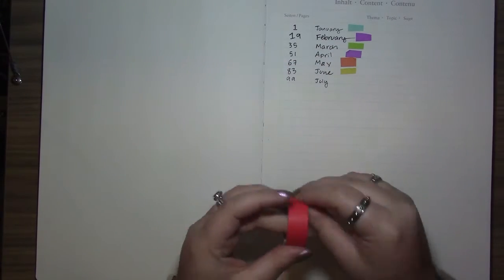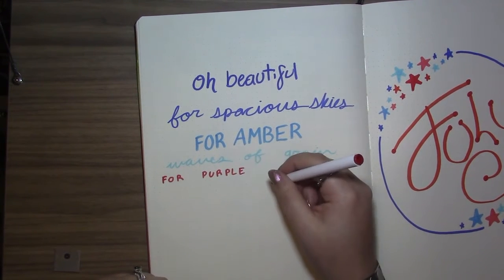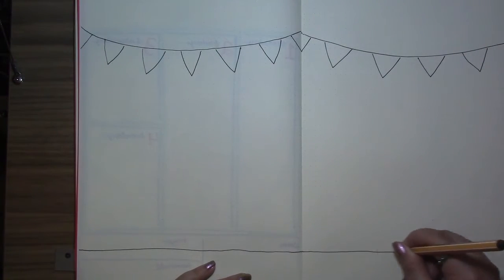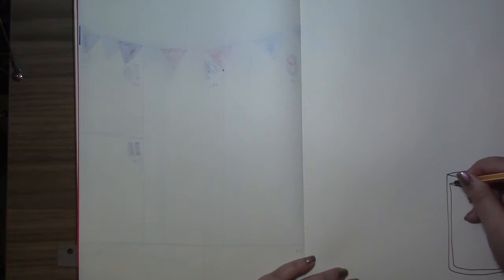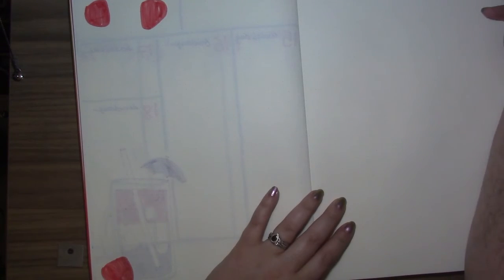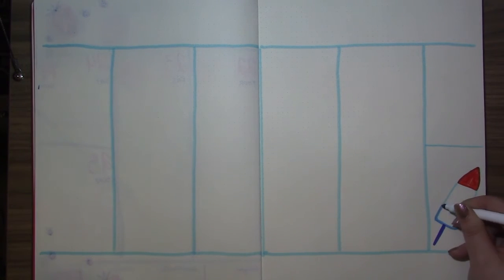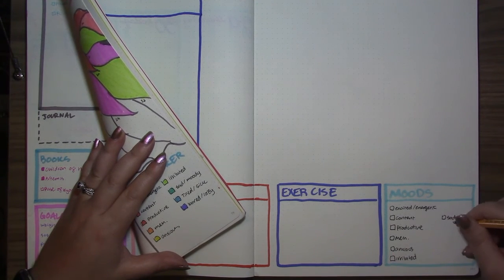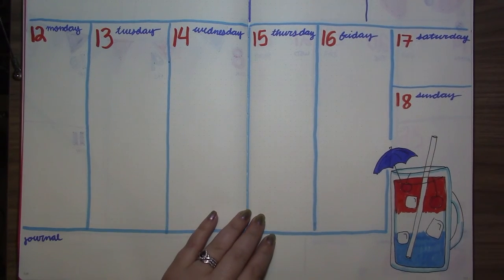July 2021 Bullet Journal - Red White and Blue!🎆🎇🧨❤🤍💙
A festive Bullet Journal Theme for July!